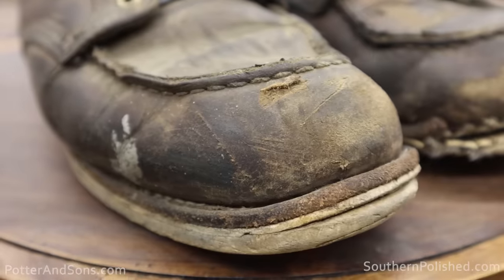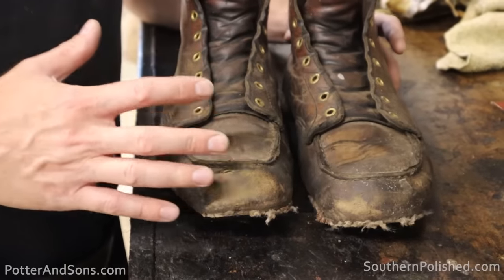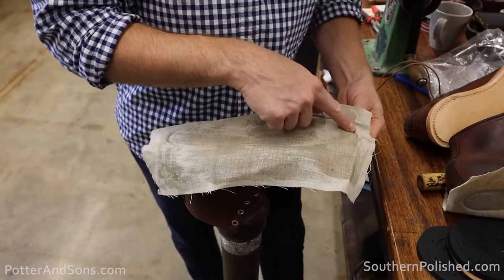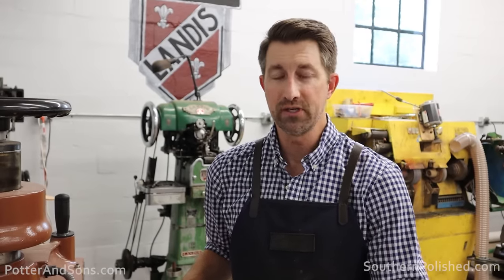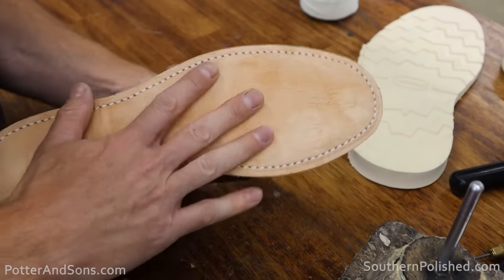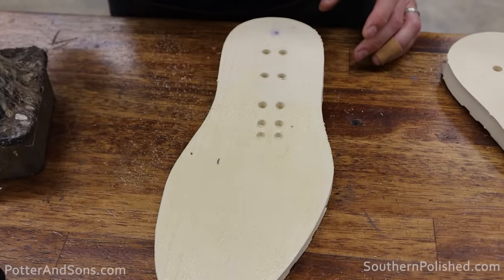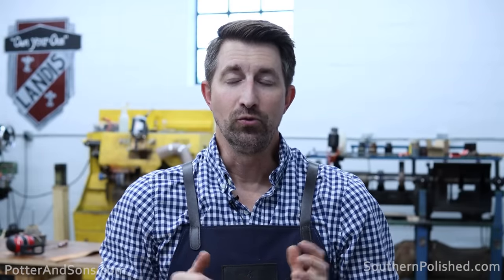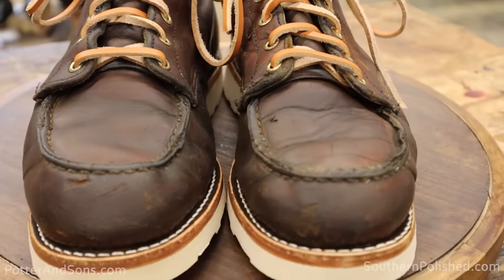Red Wing Classic Moc Refurbishment | Total Boot Makeover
This pair of Red Wing Classic Mocs was mailed to us for repair.  These boots were in very rough shape and definitely needed some love.  After a complete resole and some thorough conditioning, this pair of Red Wing boots is good to go.  Time for another restoration!

Looking for the BEST shoe creams, soaps, waxes, brushes, shoe trees...and much more?  Find it all here: